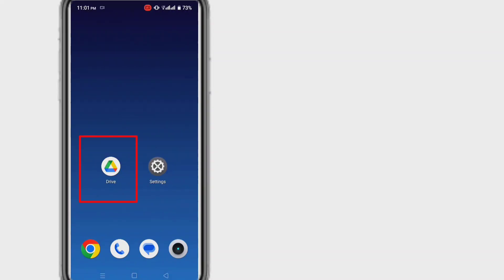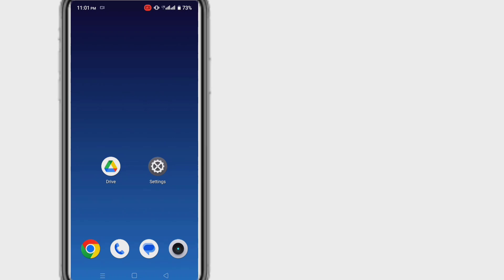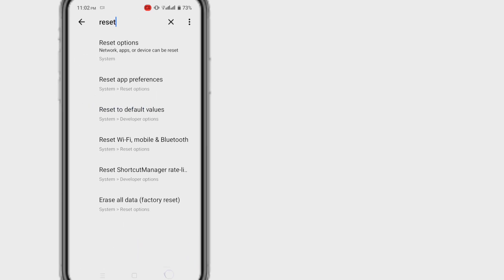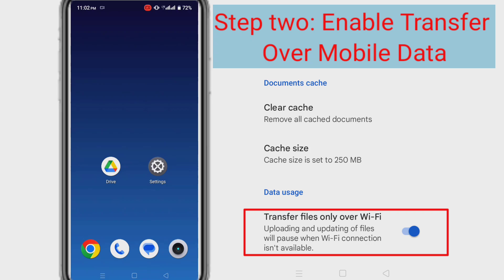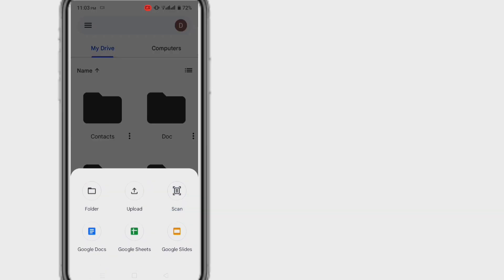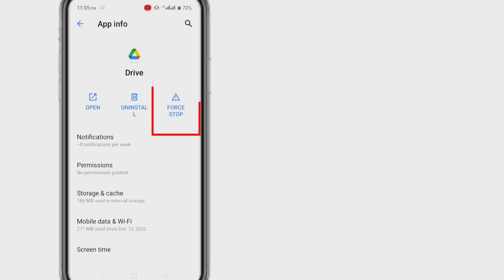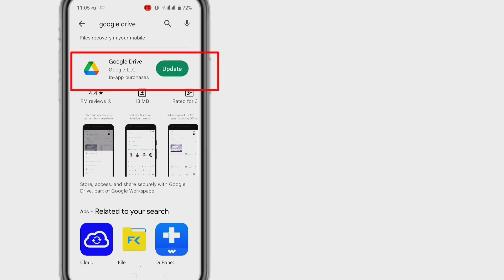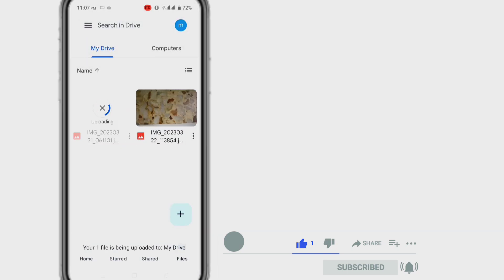Fix Google Drive Waiting to Upload Error on android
Google Drive is a widely used & handy tool to store photos, videos, audio, documents, and other files. But sometimes while using Google Drive to upload or to save photos you might come across to Waiting to upload google drive error message. It can get real frustrating for us as we’re never sure whether our media is being uploaded or things are at a standstill. So in this video I will show you how to instantly fix Google Drive Waiting to Upload Error.
Let's get started. Step one. Reset your network settings. For that Go to phone settings, and search by reset. And then go to reset settings. Settings may vary by device, but almost the same. Now simply reset network settings or system settings depending on your device. But erase all data. After resetting close the settings. Step two. Enable Transfer Over Mobile Data. Not everyone might be aware of this, but Google Drive has an in-built setting that allows users to transfer files over Wi-Fi only. When this option is enabled, you may encounter an ‘Upload error message’ if you try uploading the files over mobile data.  disable this specific setting so that you can easily upload. For that, open Google Drive and hit the three-bar icon. Click on the Settings option. Now toggle off the option Transfer files only over Wi-Fi. A pop-up will appear on the screen, simply hit the OK button to proceed. This will enable you to easily upload the files over mobile data now. After following the two step check your problem solved or not. If not then follow next step. Go to your phone settings, and from the settings go to app list according to your device settings. And from the app list find out google drive, and click on it. You will get like this interface. Or you can press and hold on Google Drive app, and then click on app info. At First force stop. And then clear cache from the the storage. Clearing cache means only temporary files will be removed. No changes will be made to Drive’s data.
Remember it is different from the device cache on Android. After that go to your play store. And search by google drive. you might face Google Drive not uploading error if you are using an outdated app. Hence, updating an app might help to fix the problem. I hope after following the steps, you will be able to fix the Google Drive waiting to upload error.

                      ▬ 🔎 𝐇𝐚𝐬𝐡𝐓𝐚𝐠𝐬 ▬

Instagram not loading new post | new post not showing in Instagram

how to know if someone is online on snapchat | snapchat online kaise dekhe

How to Watch & search history turn off on YouTube

How to solve messenger notification not showing message | why notification not showing on messenger

how to solve whatsapp video call problem | whatsapp video call not working

how to open google chrome in desktop mode on mobile permanently

How to fix messenger not working | messenger not opening | messenger isn't responding

Fix chrome update problem | google chrome & android system webwiew update problem in play store

Fix Messenger isn't not responding problem | messenger not opening | messenger not responding

Xiaomi Messenger not working | messenger not opening | Facebook messenger

How to fix messenger not opening | facebook messenger not working | messenger not responding

how to fix messenger not opening | facebook messenger problem | messenger app not working

Fix your Android phone's echo issue in just a few minutes